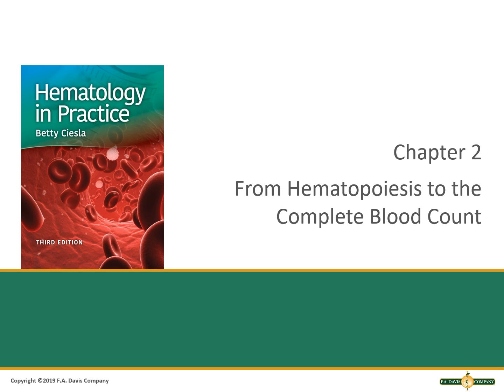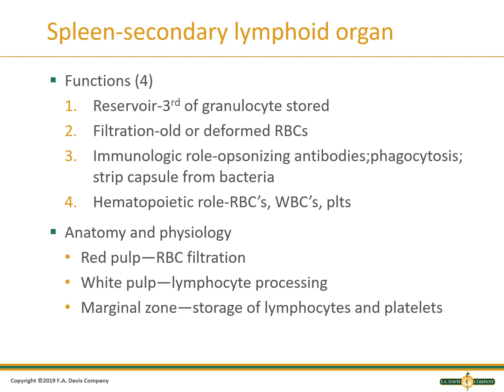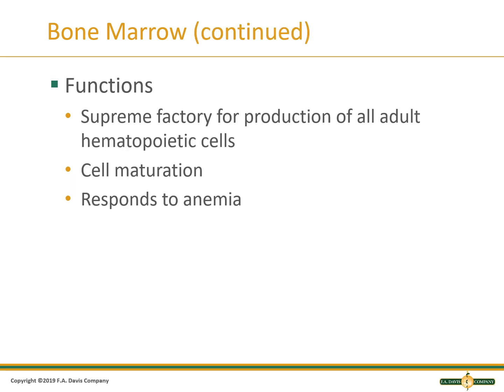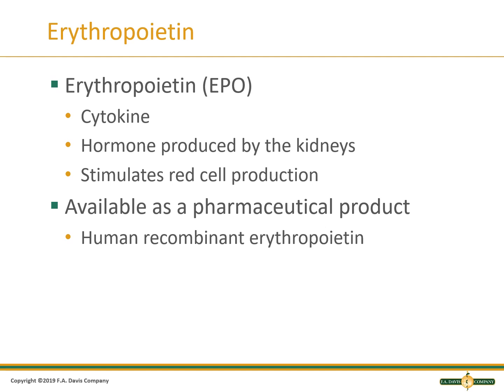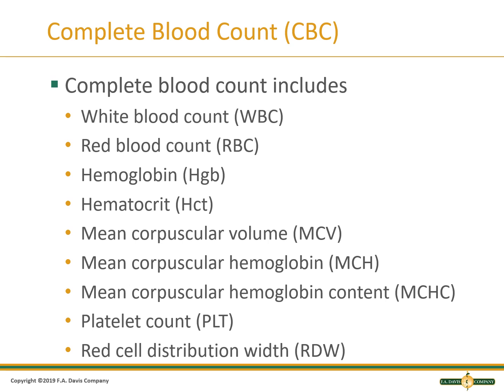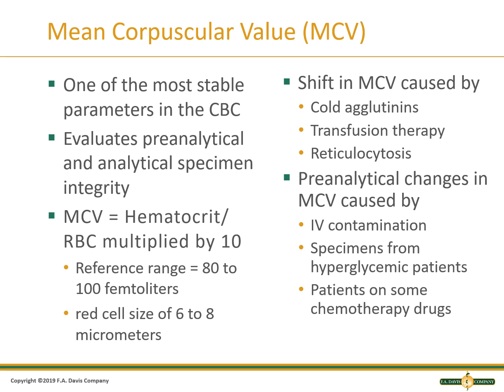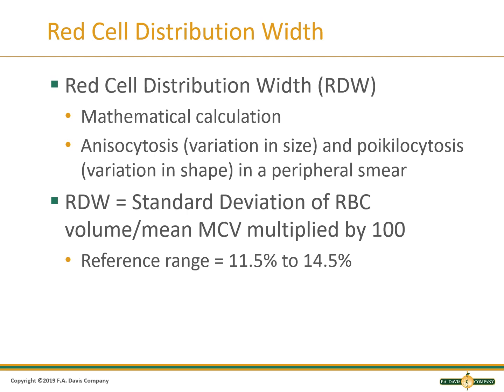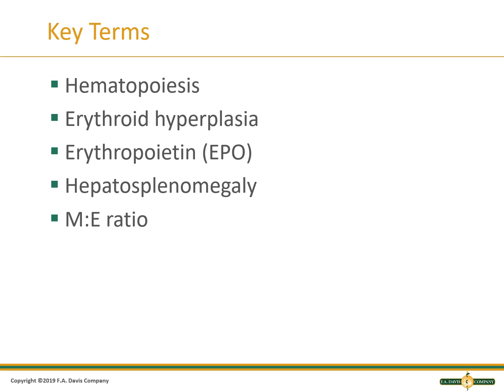Hem I - Chapter 2: From Hematopoiesis to the Complete Blood Count